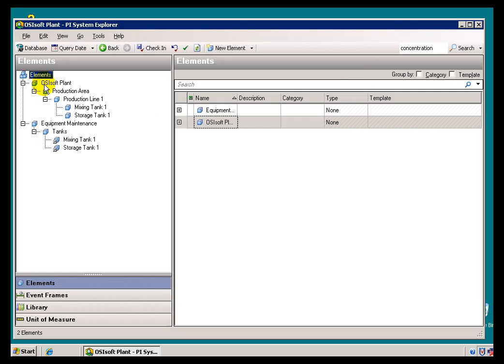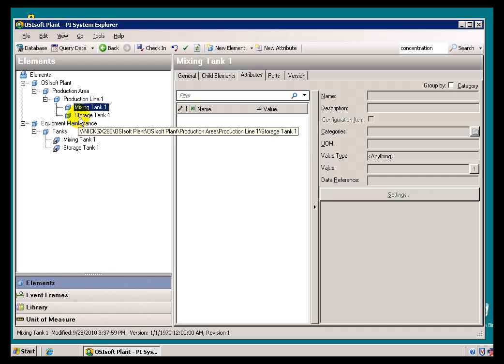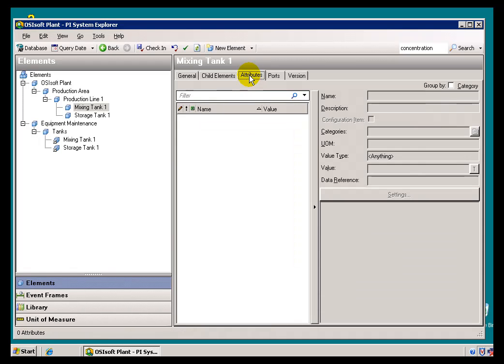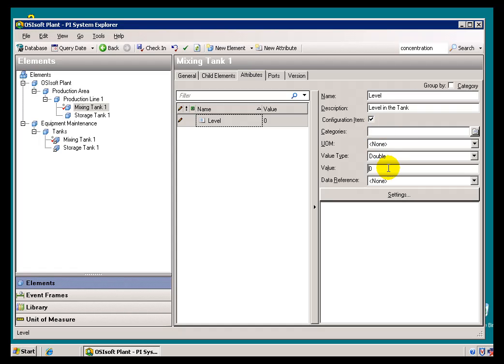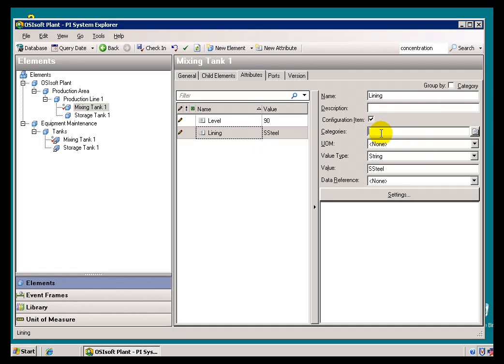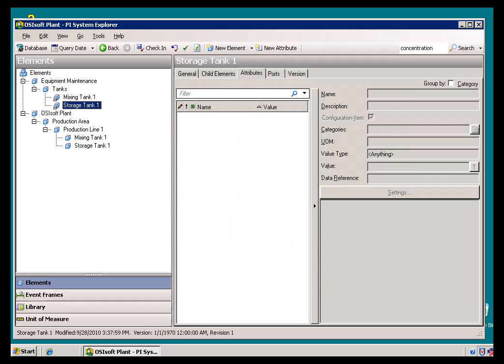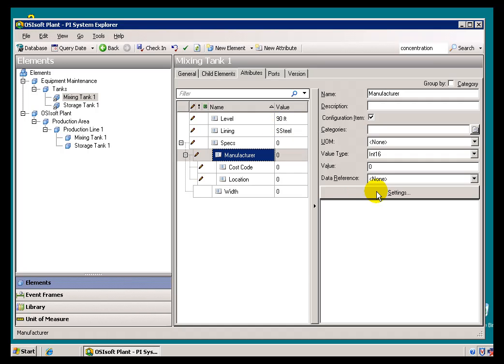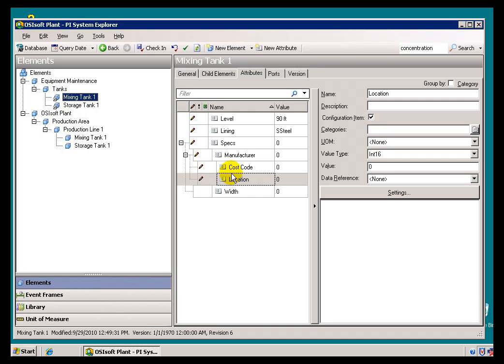OSIsoft: Create/edit element attributes. v2010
In the Viewer, the Attributes tab lists the attributes for the element. Click an existing attribute to view/edit its properties. If the element is based on a template, the template must allow extensions before you can add a new attribute.

you can see where this video is in the sequence of videos on this topic.